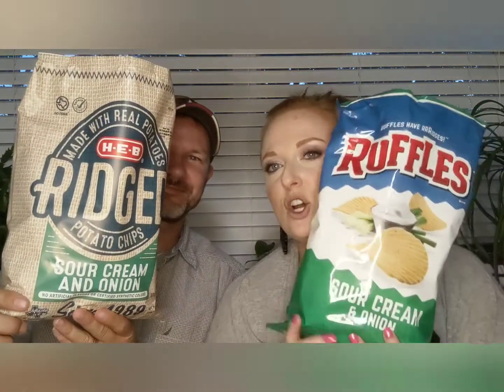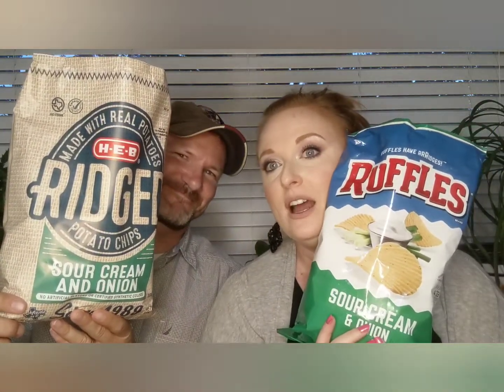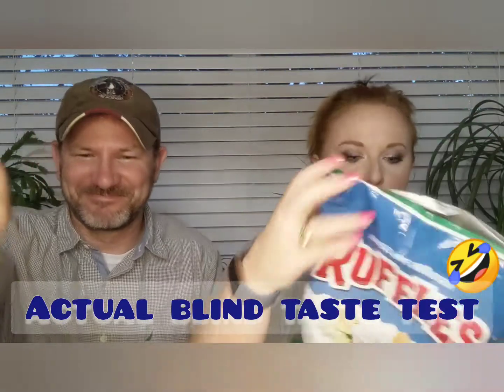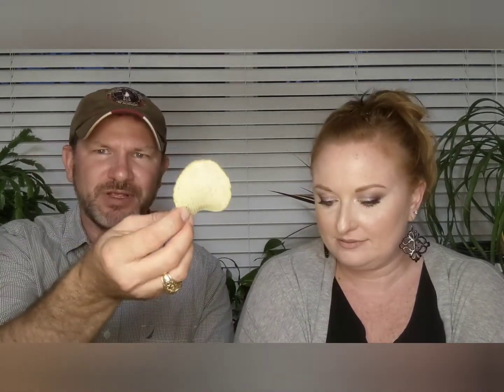Brand vs. Budget : Potato Chip Edition!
Ruffles v. HEB Ridged chips in Sour Cream & Onion flavor!!! Yum!